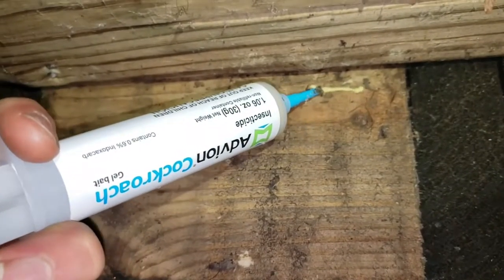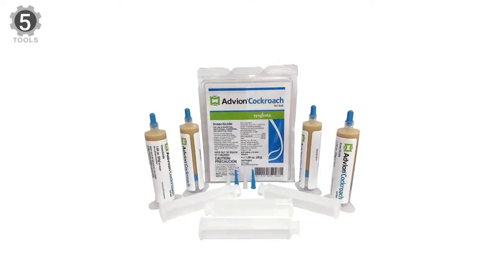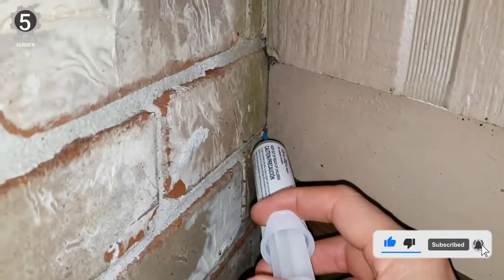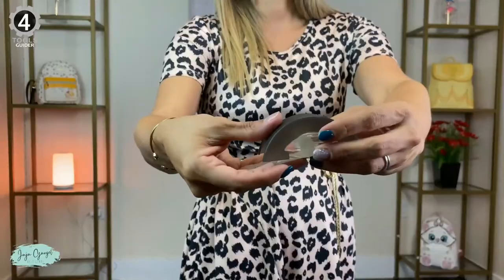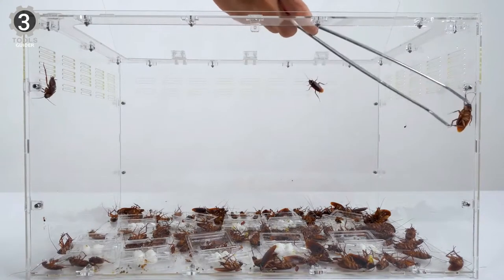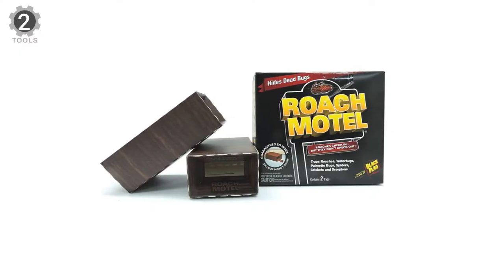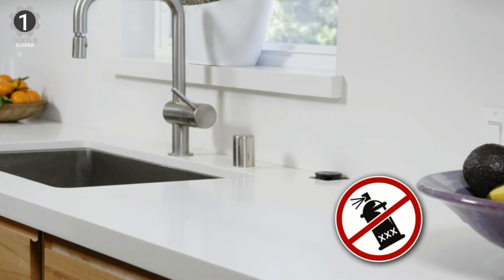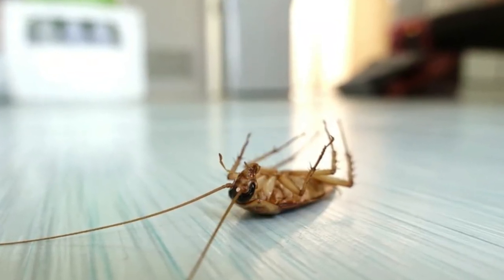Top 5 Best Roach Killers 2023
A roach killer can help pest-proof your home by stamping out these notoriously resilient vermin. Cockroaches find their way into houses, apartments, sheds, and even vehicles and can quickly become a full-blown infestation. Unfortunately, cockroaches are incredibly resilient creatures and cannot be eradicated by ordinary bug killers.

Product List:
➜ 5. Advion 383920 Cockroach German Roach Pest
➜ 4. Hot Shot HG-95789 Roach Killer
➜ 3. Rockwell Labs 4 Tubes Cockroach Gel
➜ 2. Black Flag TAT Roach Motel Traps
➜ 1. Combat Max 12 Month Roach Killing Bait